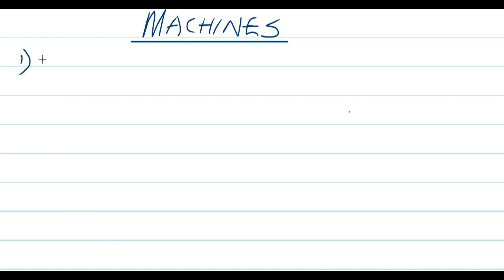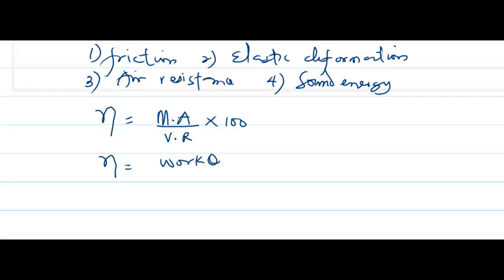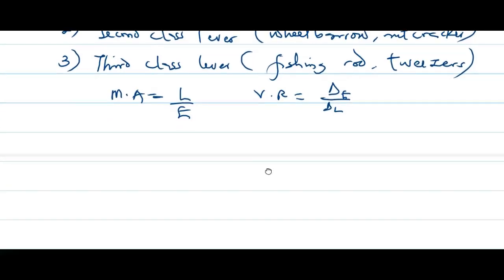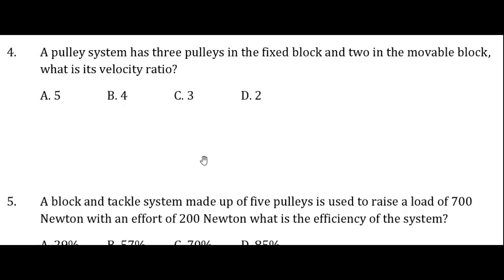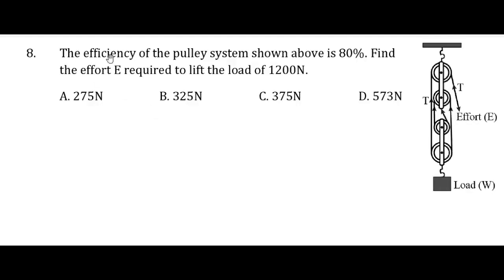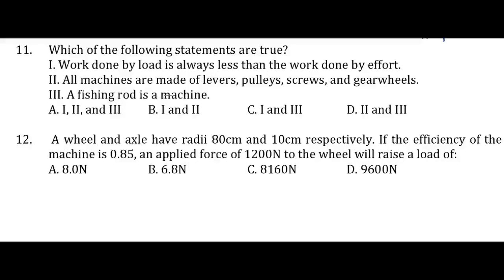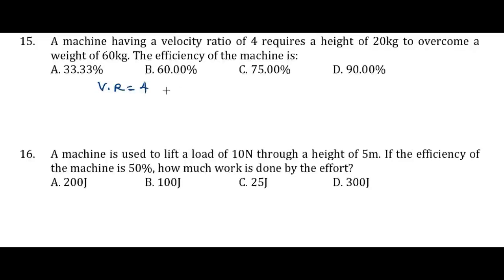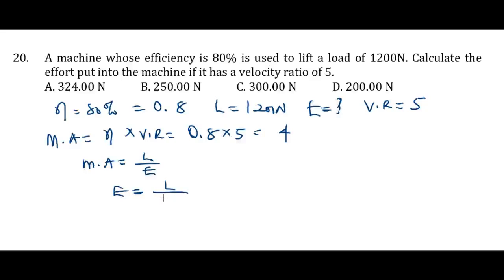MACHINE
Master Machines in Physics in just 1 hour | WAEC & JAMB Exam Prep 🚀
In this concise tutorial, we break down simple machines—lever, pulley, wheel & axle, inclined plane, wedge and screw—showing you:
- Clear definitions and real‑life examples
- How to calculate mechanical advantage & efficiency
Whether you’re revising for WAEC, JAMB or just love physics, this video makes “Machines” easy to understand and apply.
👍 If it helps, hit **Like**
💬 Drop your questions in the comments—let’s learn together! Physics SimpleMachines WAEC JAMB ExamPrep StudyTips Education Science MechanicalAdvantage StudyWithMe malvis Academy